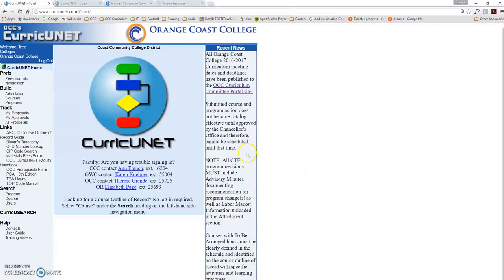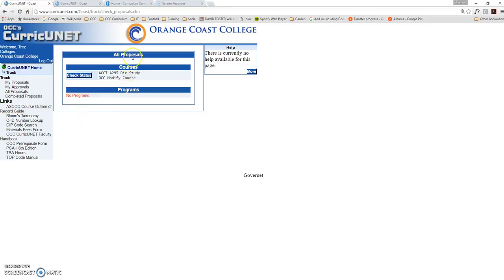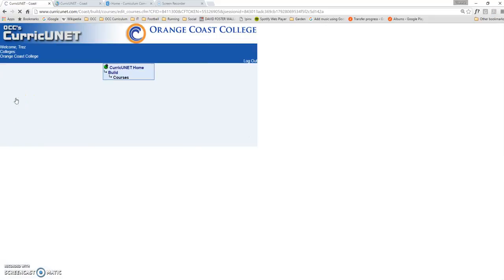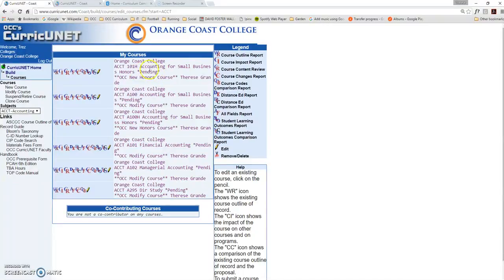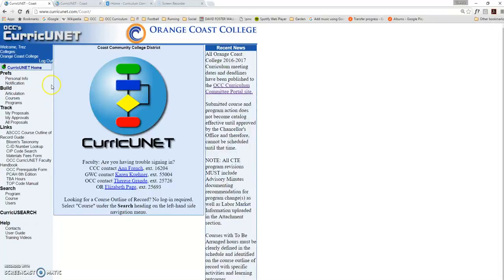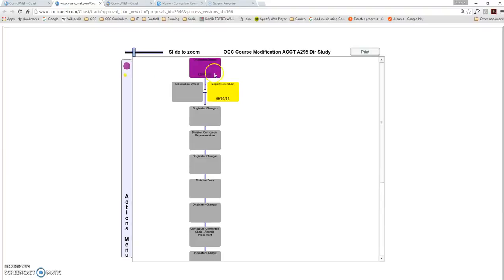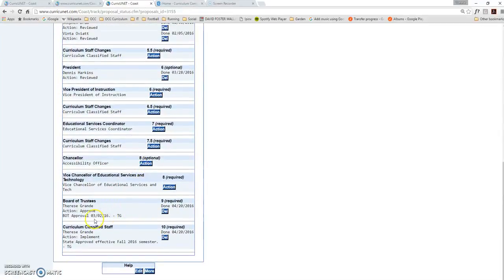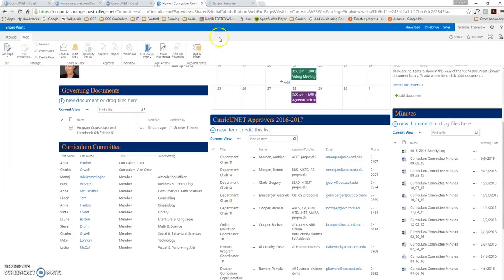Checking on Items You've Submitted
This video will show you how to check the status of proposals you've already submitted in CurricUNET.